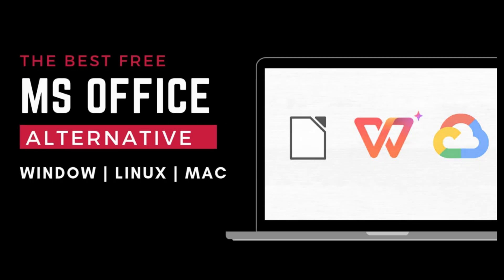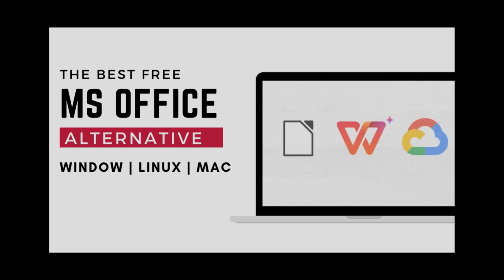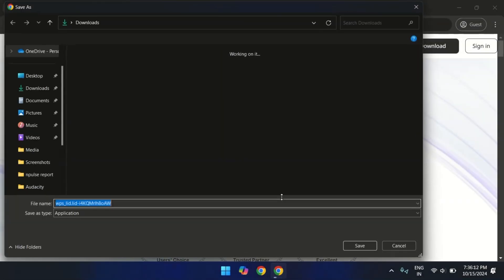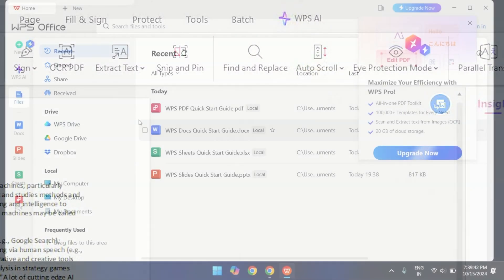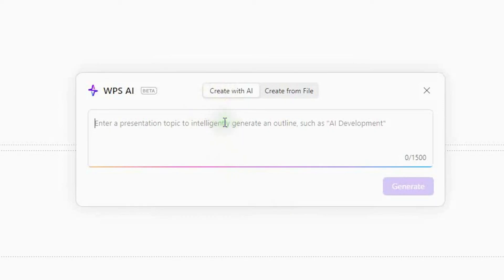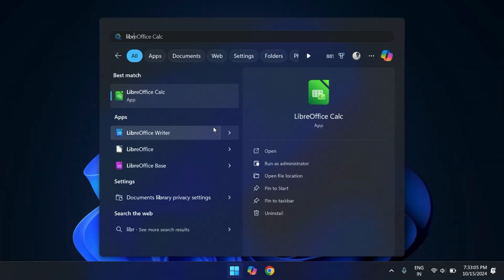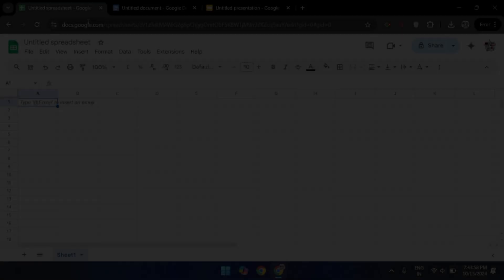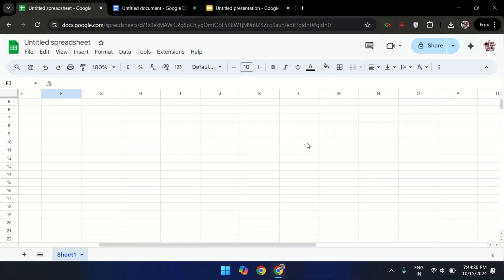Best Microsoft Office Alternatives for Windows & Linux in 2024 Free & Easy Installation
Hey guys! In today’s video, we’re diving into the Best 3 Alternatives to Microsoft Office for both Windows and Linux users. If you’ve been struggling with MS Office installation or activation errors, or if the pricing of Microsoft Office is too high for you, then you're in the right place!

We'll explore three amazing office suites that are completely free, easy to install, and packed with powerful features. Whether you're looking for LibreOffice, WPS Office, or Google Workspace, these options provide all the essential tools like document editing, spreadsheets, presentations, and more. Plus, they work seamlessly across multiple platforms, making them perfect for personal or professional use.

📱 Timestamps:
00:00 - Introduction
00:35 - Best MS Office Alternative 1
02:25 - Best MS Office Alternative 2
03:13 - Best MS Office Alternative 2
04:11 - Conclusion

🔍 User Queries Covered:
Best free Microsoft Office alternatives 2024
How to install LibreOffice on Windows and Linux
How to install WPS Office on Linux
Microsoft Office vs WPS Office
Free alternatives to Microsoft Office for Linux
Google Docs vs Microsoft Word
WPS Office vs Microsoft Office for Windows
How to install office suite on Linux
Best office apps for Windows and Linux
Office software without Microsoft
How to install WPS Office without Microsoft Office
Free office software for Linux users
Best office software for Windows users